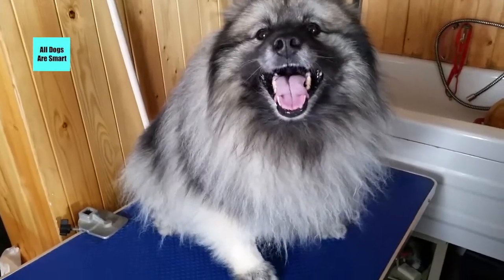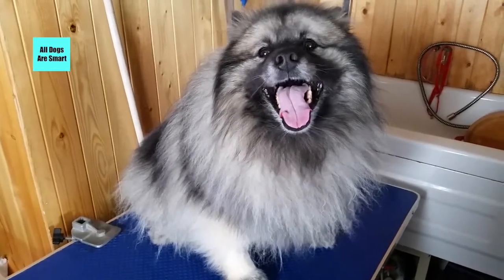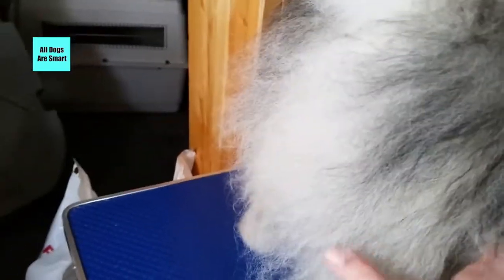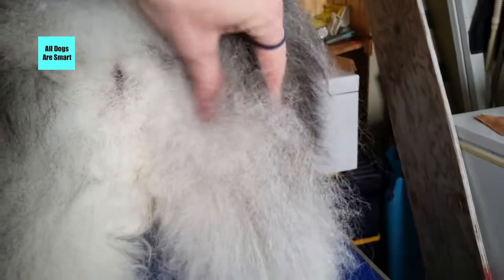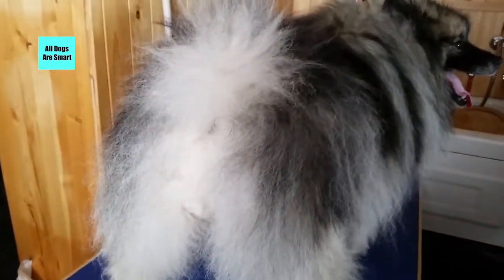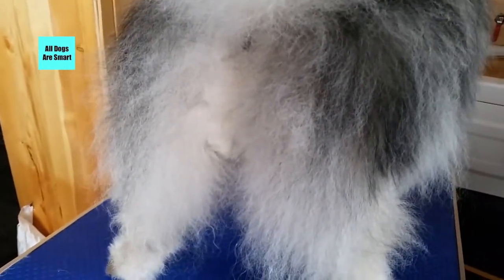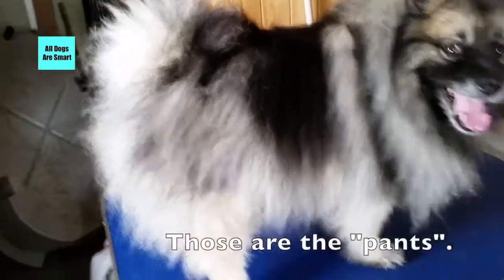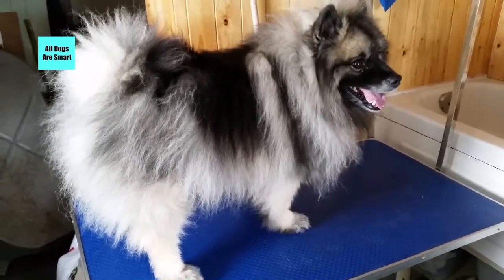Improving The Damaged Double Coat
Check out the results of this coat improvement. Here is the original video:

On this channel we show how breeds that are considered "untrainable", "stubborn", "difficult" or "less intelligent" can learn to do dog sports and enjoy different activities and are actually NOT less intelligent after all.

These dog require a slightly modified training program. Some dogs are bred for one main purpose and are highly distractible. This quality makes it more difficult to train if you don't do certain things first. We discuss these issues on this channel and show how the training is done.

Examples of these breeds are Livestock Guardian Dogs, Sleddogs, Scent Hounds.